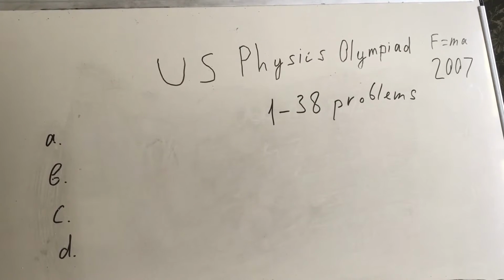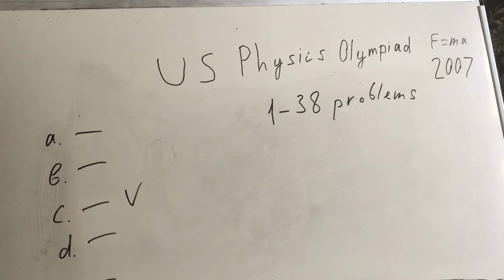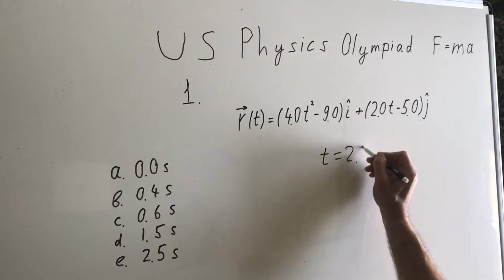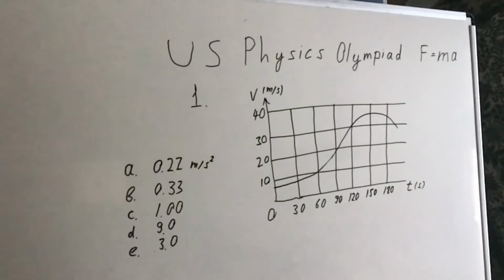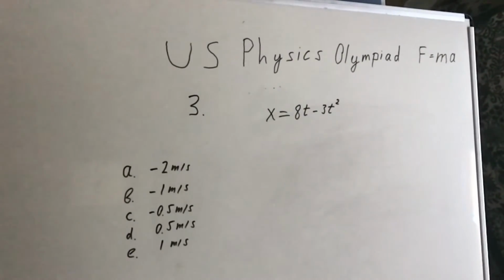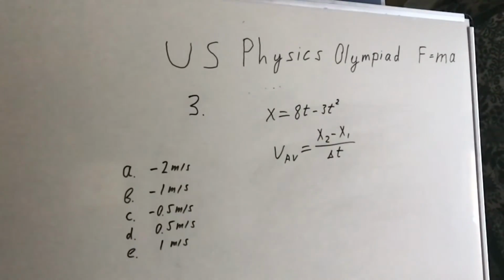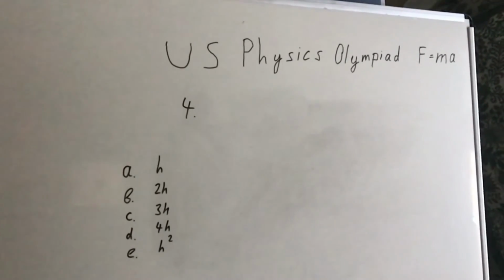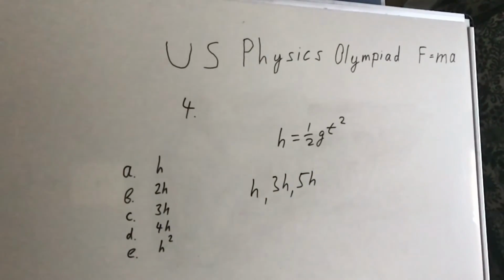US F=ma Physics Olympiad 2007. Problems 1-5 of 38. Mechanics